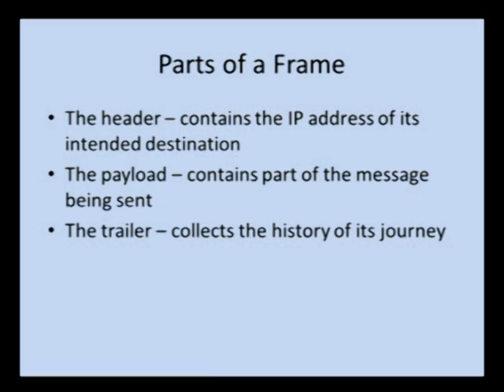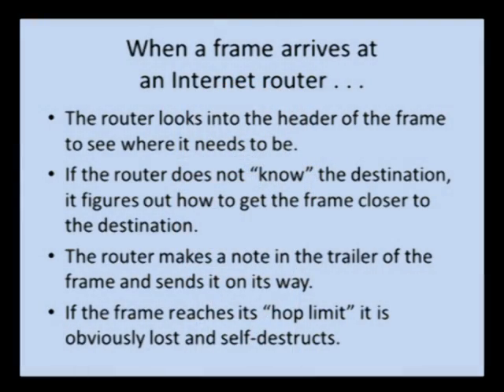How data moves across the Internet, part 2